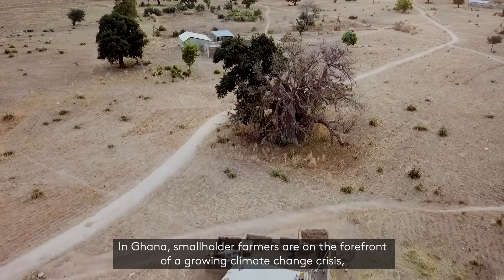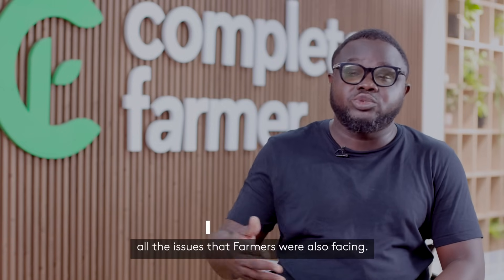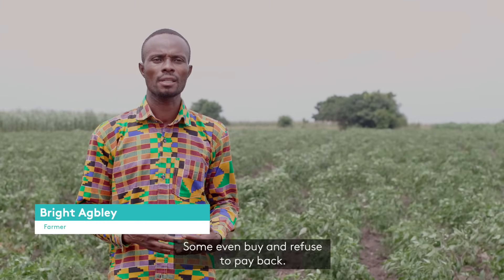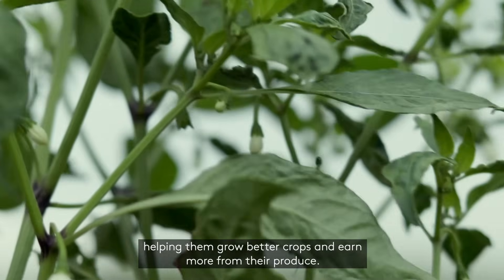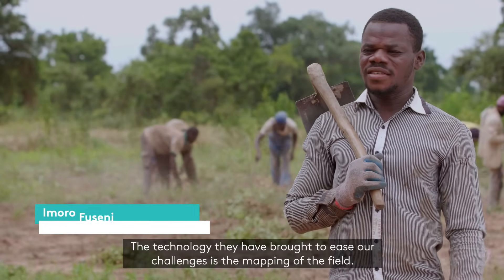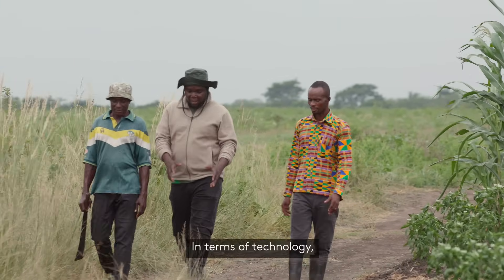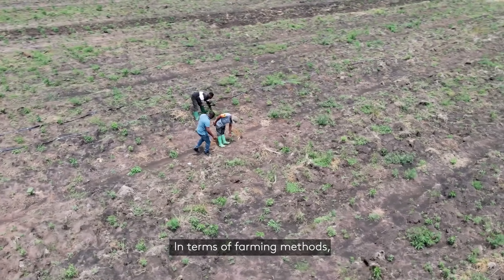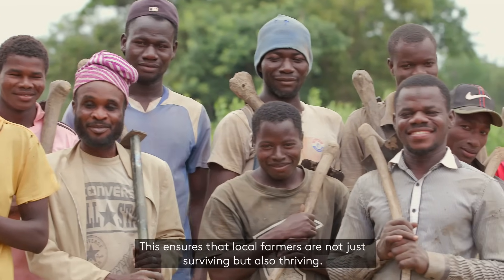Complete Farmer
Climate change is shifting the seasons. Complete Farmer is helping local farmers respond—with real-time weather data, expert insights, and market tracking tools for smarter, more sustainable farming.